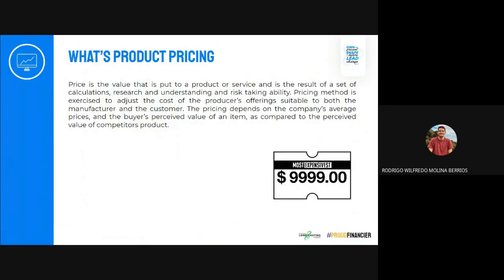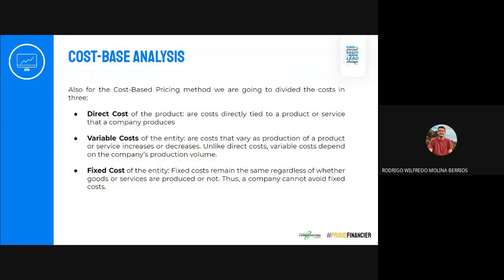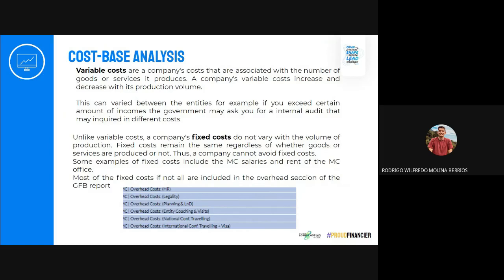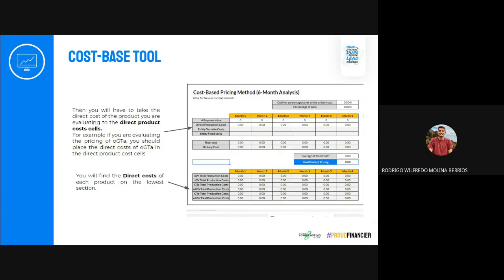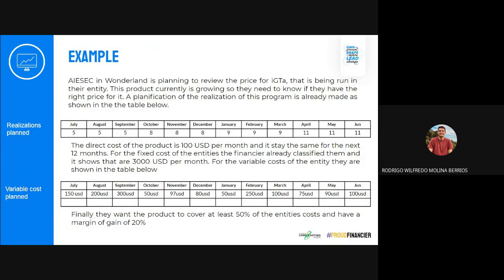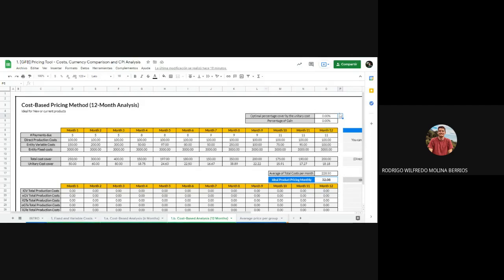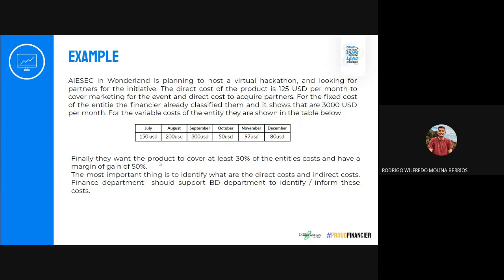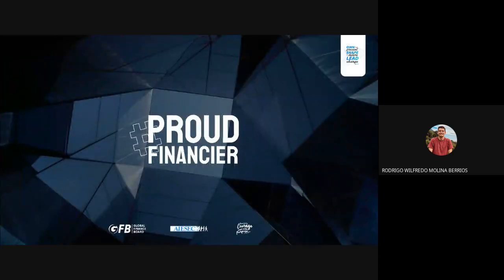[GFB] Pricing 21.22 Analysis Part 01 - Intro & Cost-Based Analysis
Pricing 21.22 Analysis Part 01 - Intro & Cost-Based Analysis

00:00 Intro
00:21 What's Product Pricing?
03:08 Cost-Based Analysis
05:31 Cost-Based Tool Explanation
10:17 Example #1
11:38 Examples in the tool
14:25 Example #2
17:30 Outro